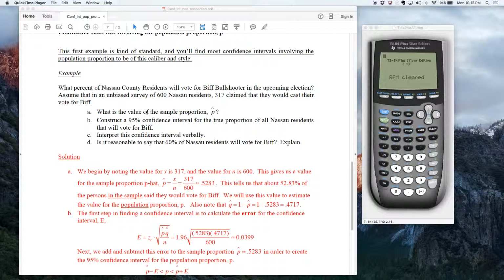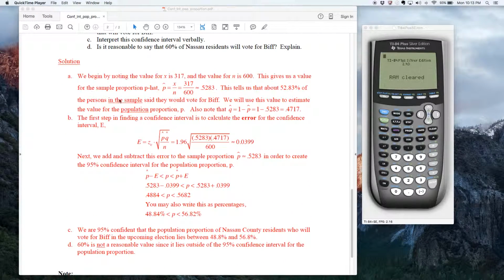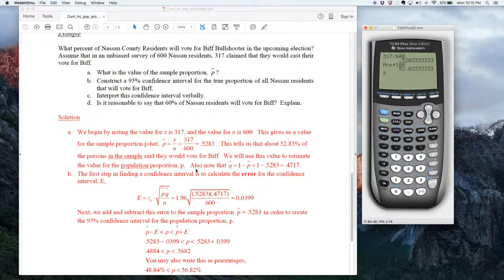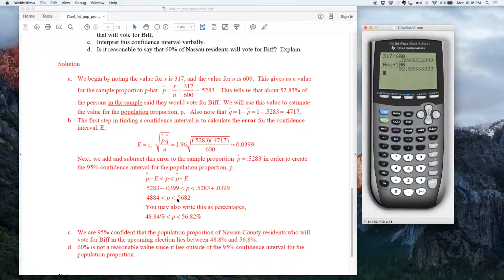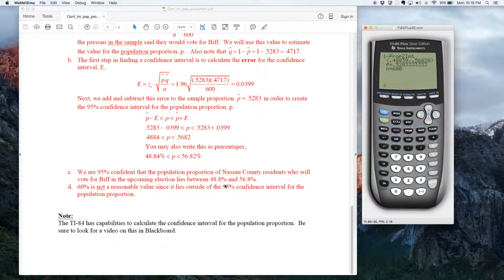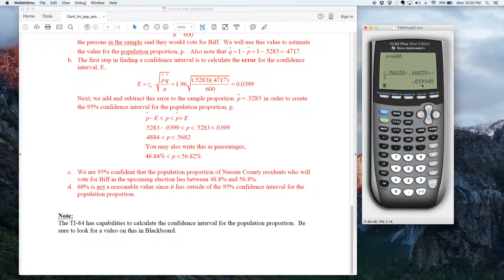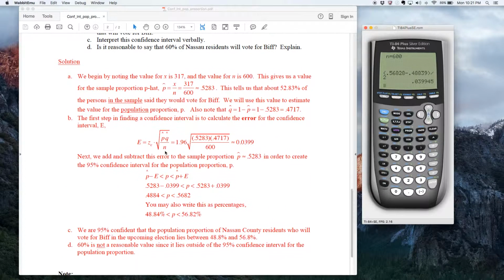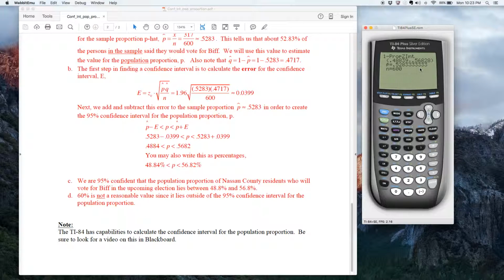Conf Int p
Using the TI84 to calculate a confidence interval estimate for the population proportion, p.